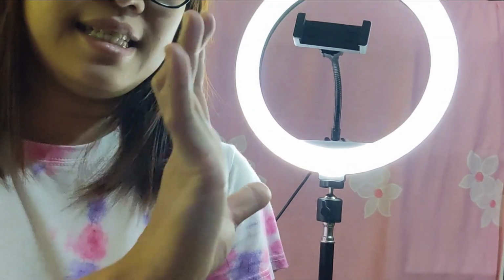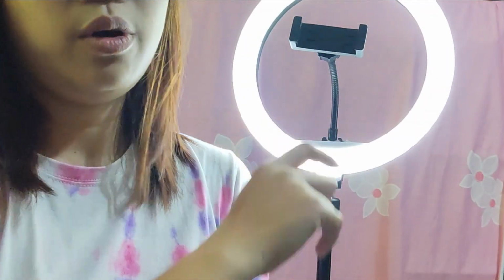10" RINGLIGHT TESTING & SETTING UP | AR Legaspi Unboxing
10" RINGLIGHT TESTING & SETTING UP | AR Legaspi Unboxing

Medyo nahirapan pero kinaya!